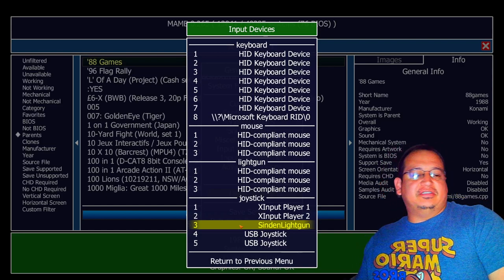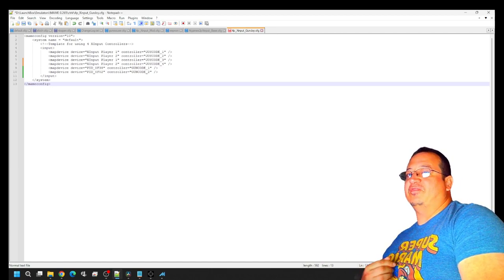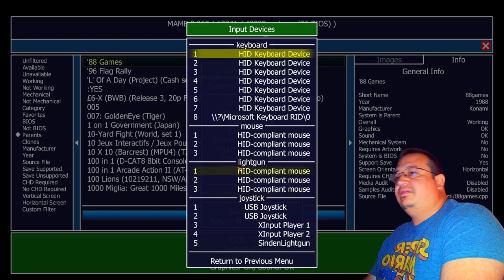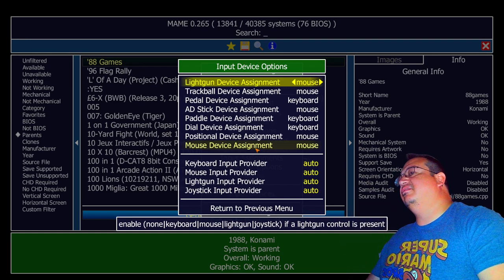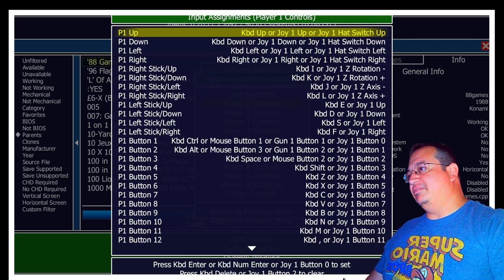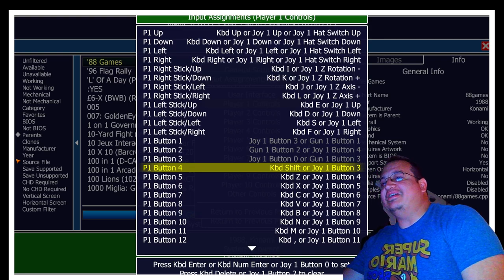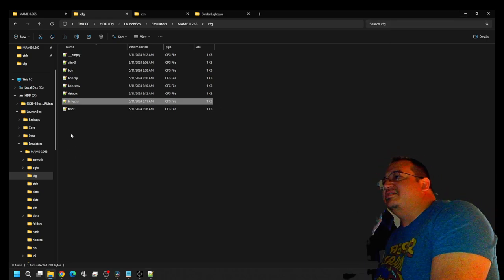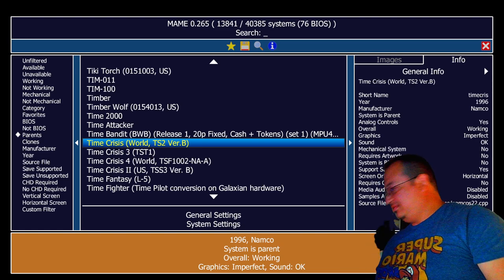Mame 2024: Ctrlr for Arcade with Lightgun Setup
This will cover setting stable controllers up for lightgun and non lightgun games running on the same mame setup. Thank you